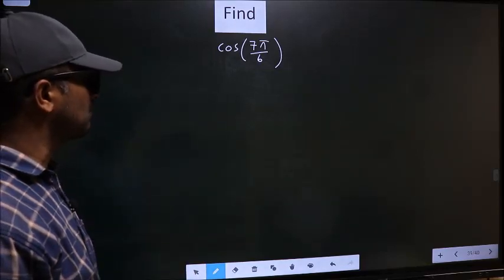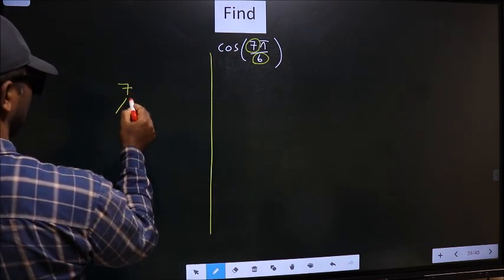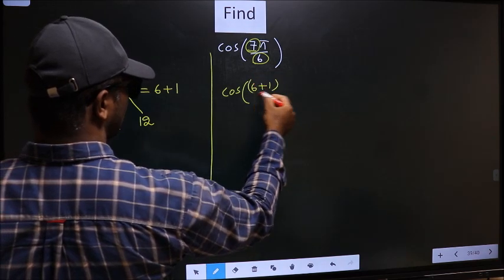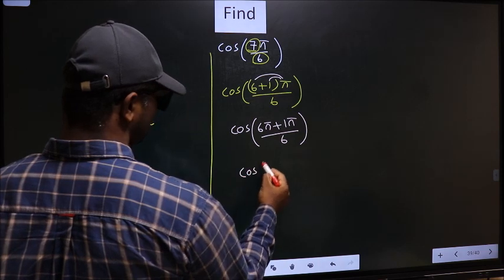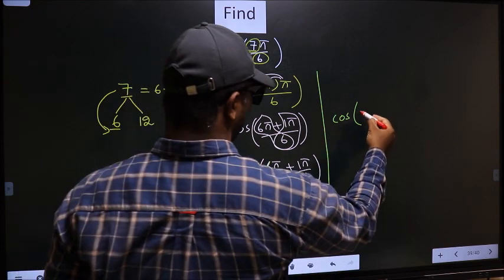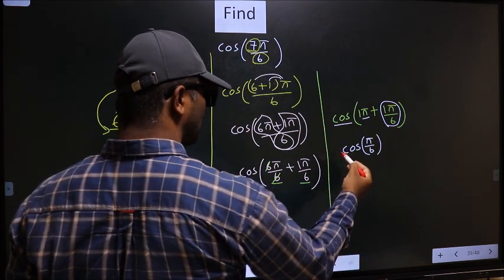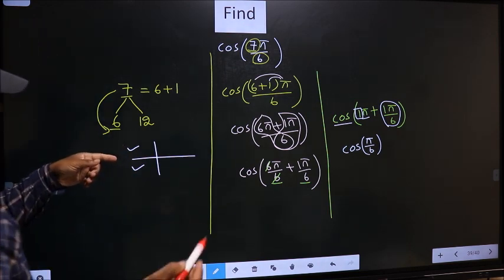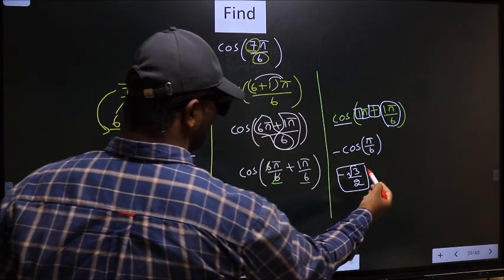Find trigonometry angle cos⁡(7π/6) = ?